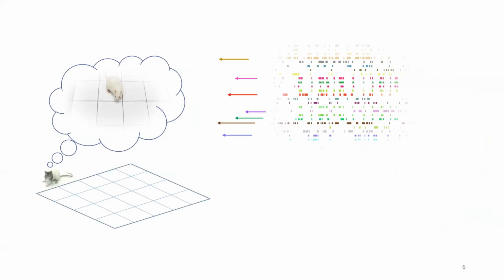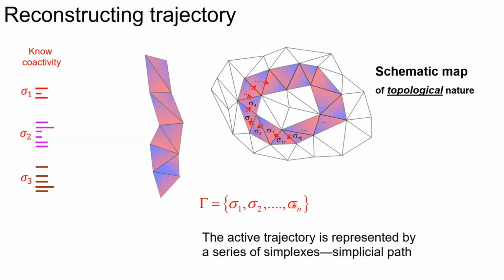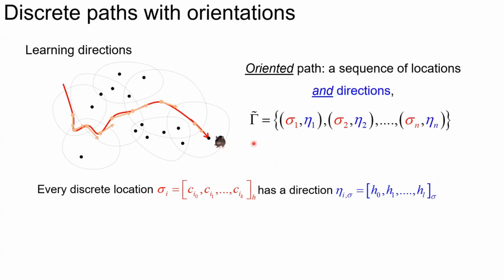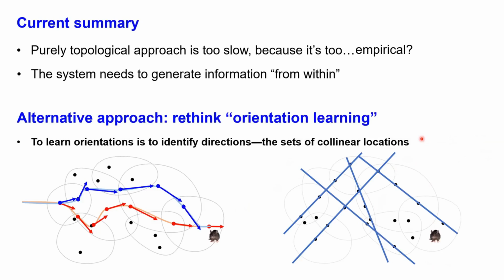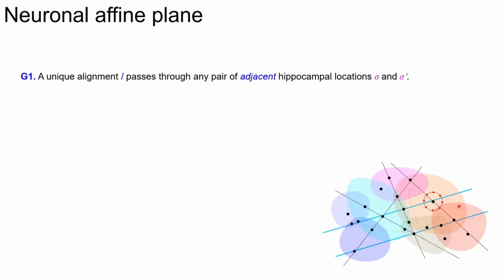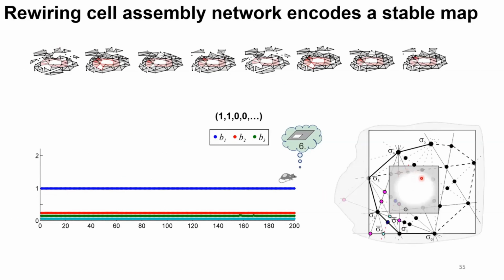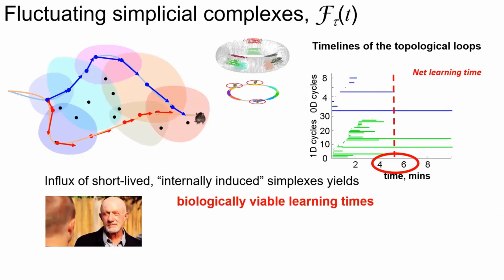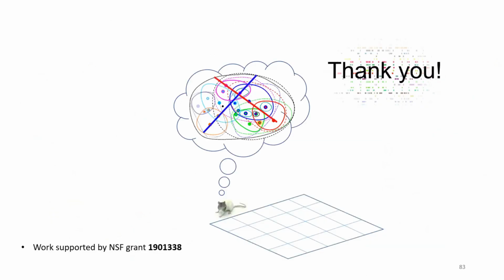Learning orientations in a topological map and synthetic geometry. YURI DABAGHIAN